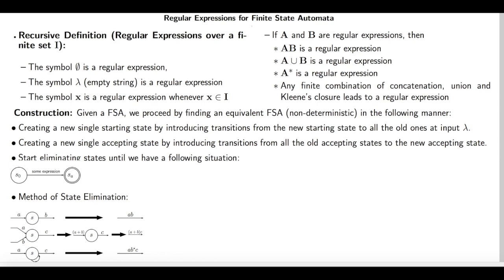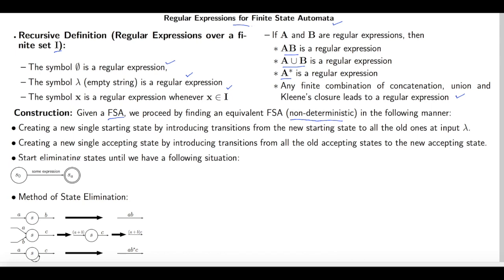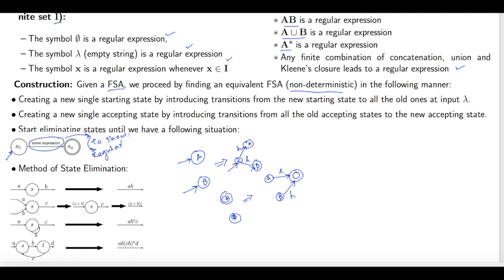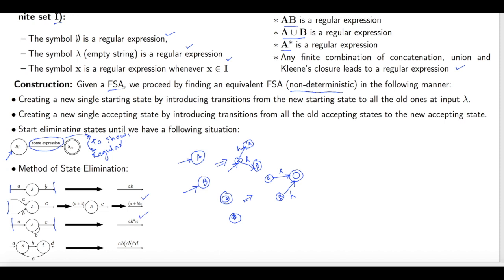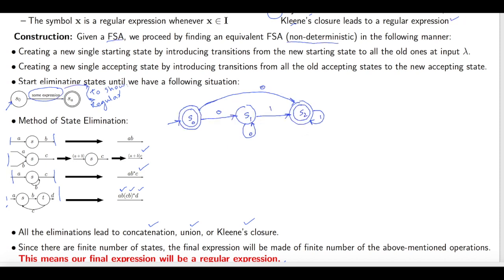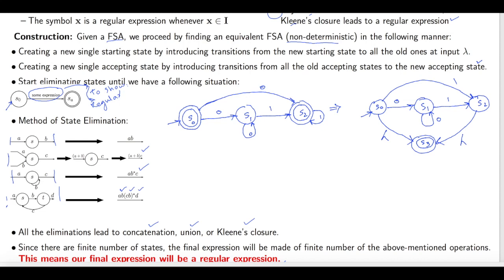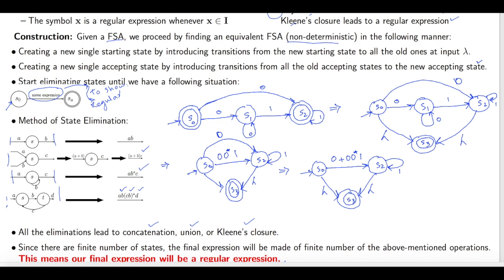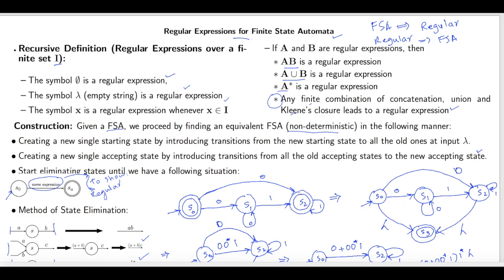Regular Expression for a Finite State Automaton: Kleene's Theorem Part II